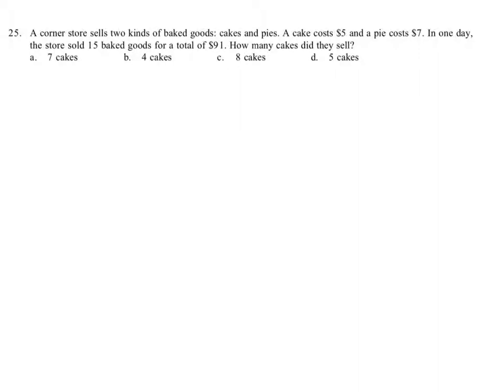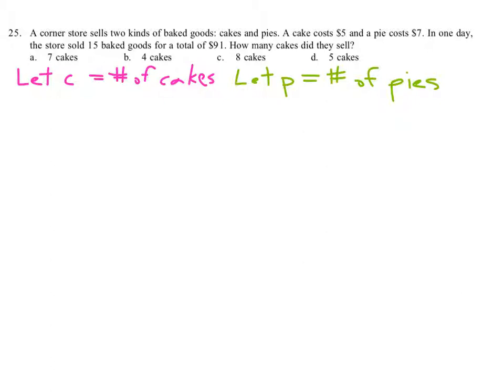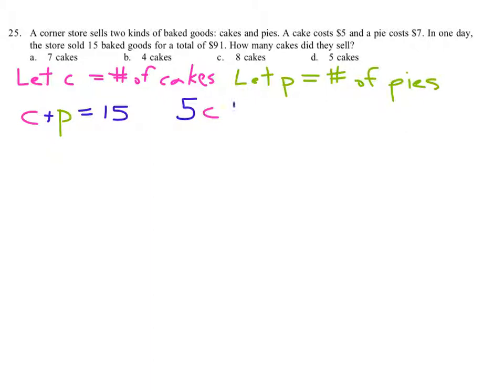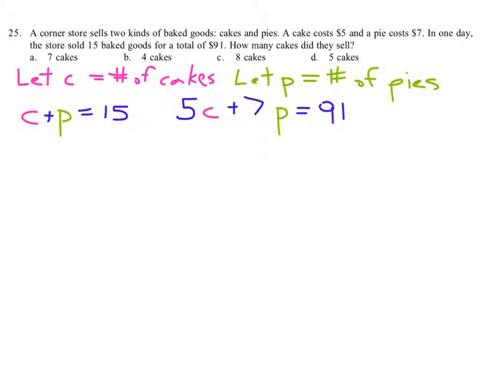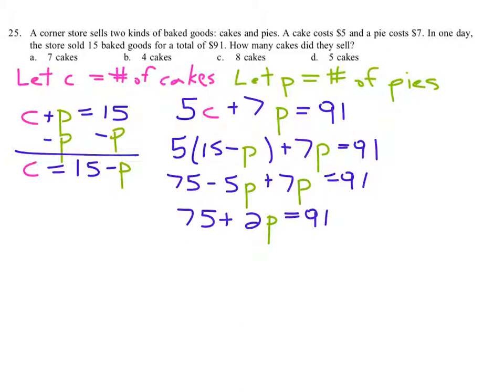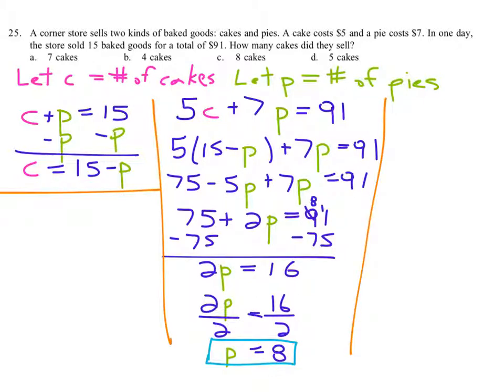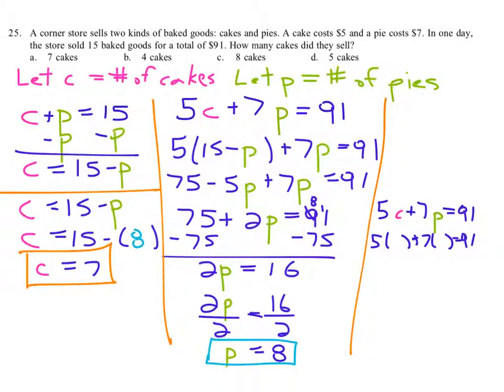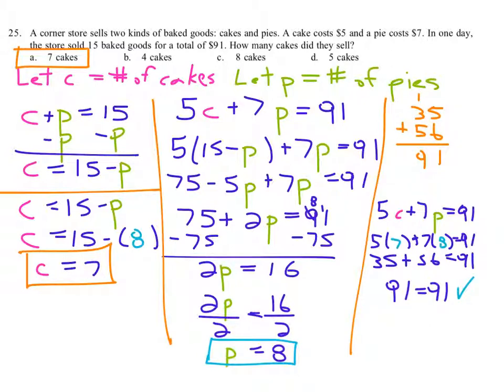Final Exam Study Guide #25